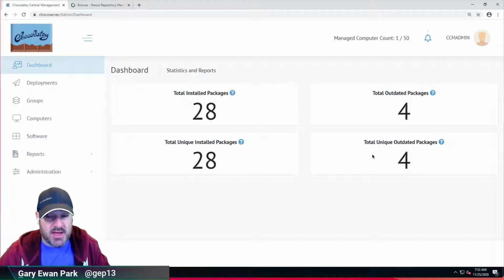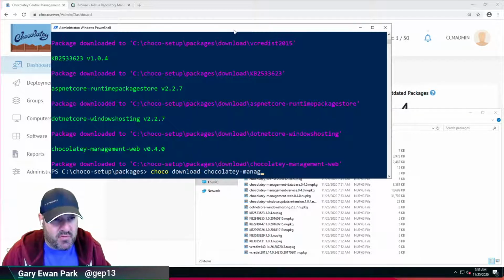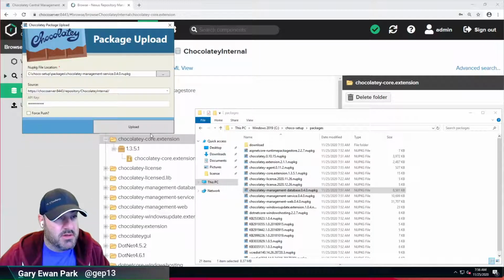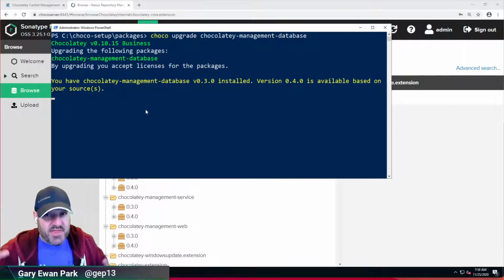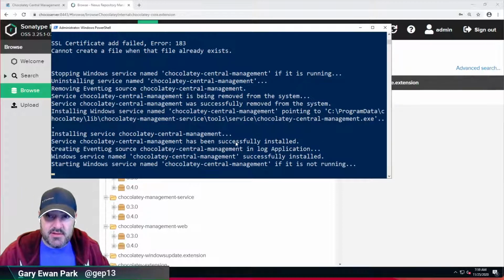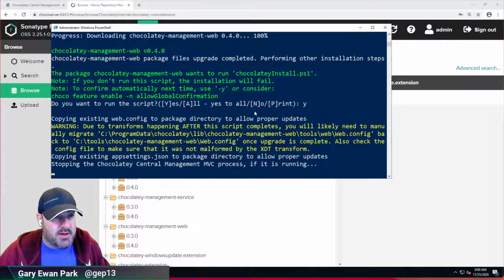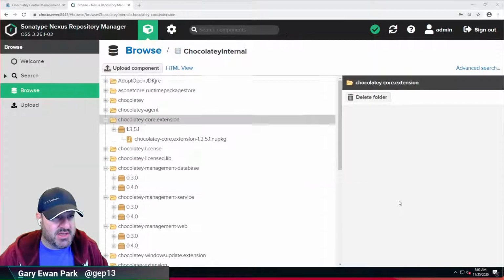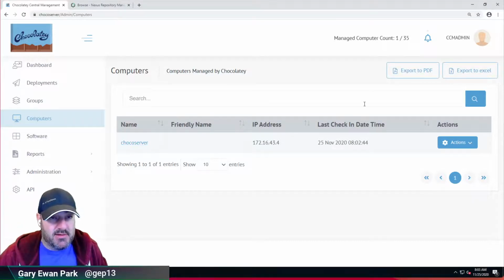QDE v2 - Upgrade Chocolatey Components